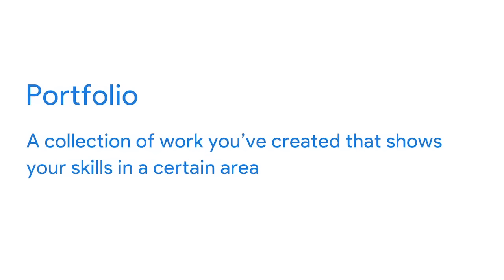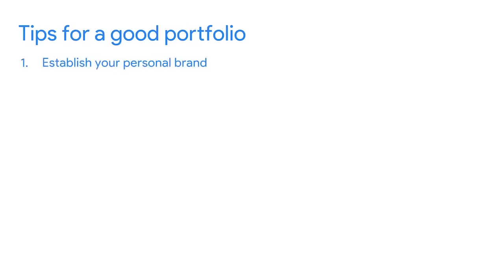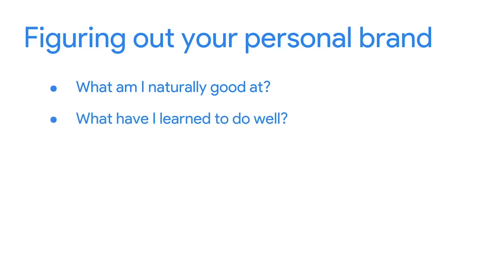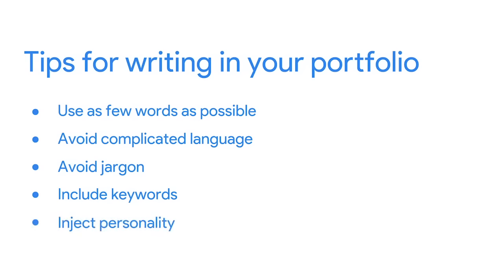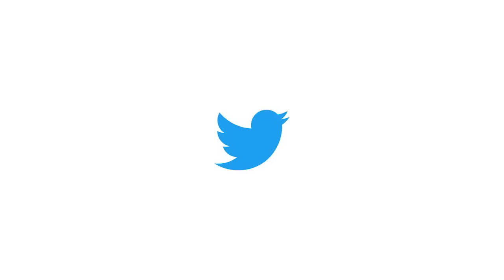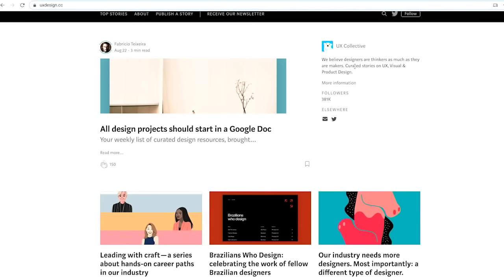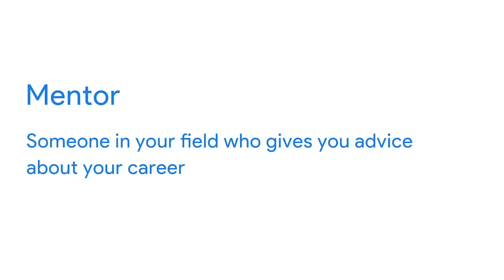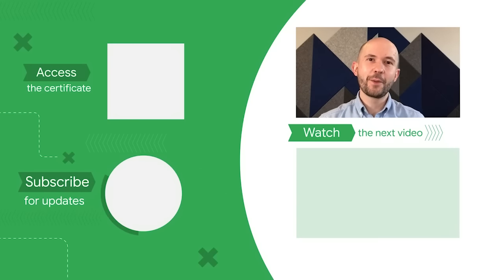Build a Website Design Portfolio | Google UX Design Certificate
How do you demonstrate your UX design skills and show examples of your work during the job application process? Build an online portfolio. Discover an array of tools for creating a cohesive and consistent professional design presence online. By the end of this video, you can even start creating your own website.

0:00 Introduction to UX Design Portfolios
2:30 Introduction to Website Builders
6:47 Incorporate Best Practices for UX Design Portfolios
13:28 Explore Personal Brands
17:02 Use Writing Best Practices in a Portfolio
21:42 Start to Build an Online Presence
24:57 Create or Update Social Media Profiles
29:58 Get Involved in UX Design Communities
34:49 Learn How Employers Review Resumes, Portfolios, and Online Profiles
38:17 Network and Find a Mentor
43:17 Overcome Imposter Syndrome

► No experience necessary: Learn job-ready skills, with no college degree required.
► Learn at your own pace: Complete the 100% online courses on your own terms.
► Stand out to employers: Make your resume competitive with a credential from Google.
► A path to in-demand jobs: Connect with top employers who are currently hiring.